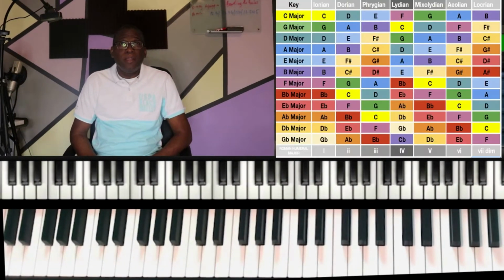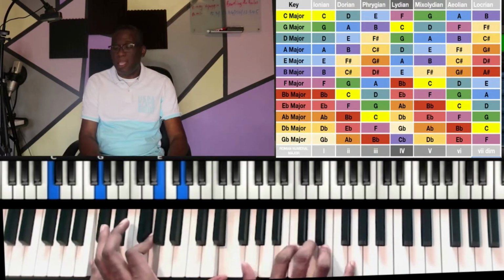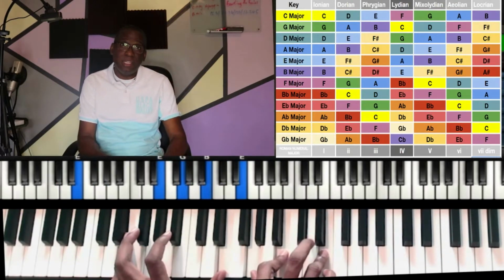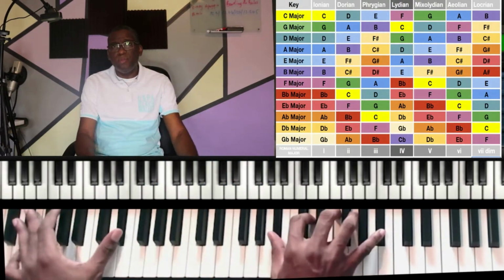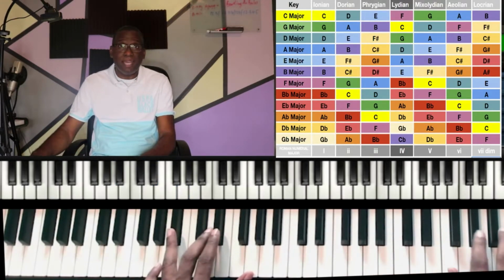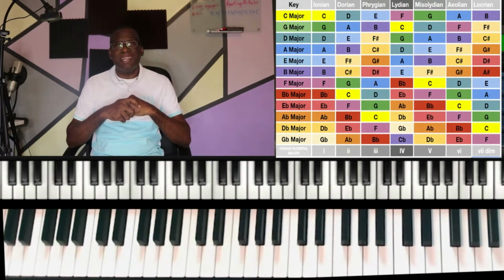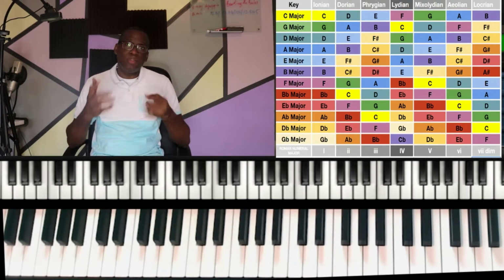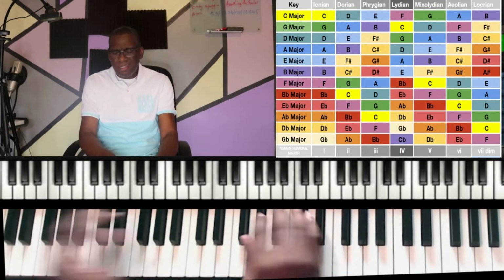Reharmonization Modal Interchange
In This video We look at various way you can use the modal interchange to reharmonize a song. We will use the Progression principle in modal reharmonization and that of following the melody line.  I